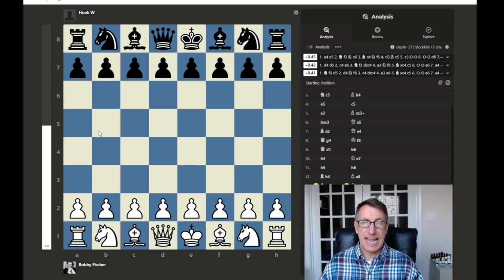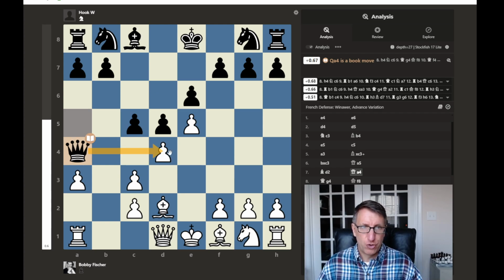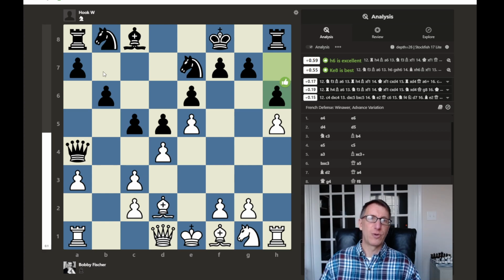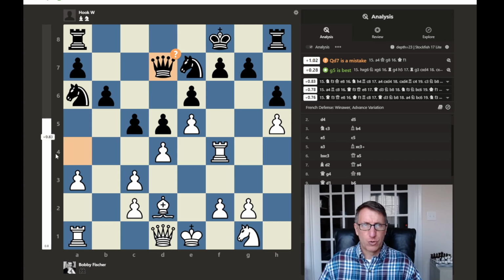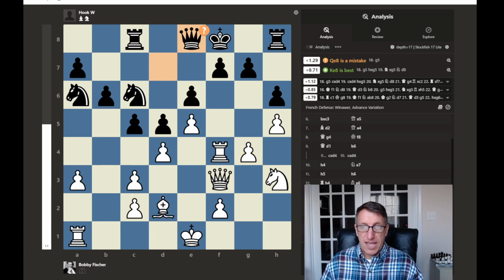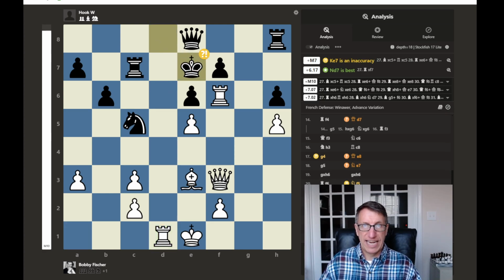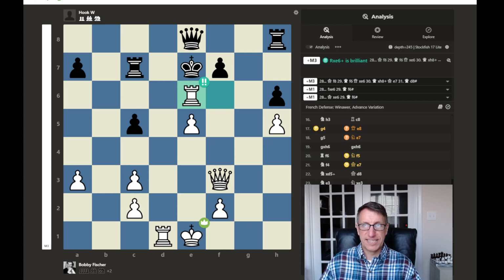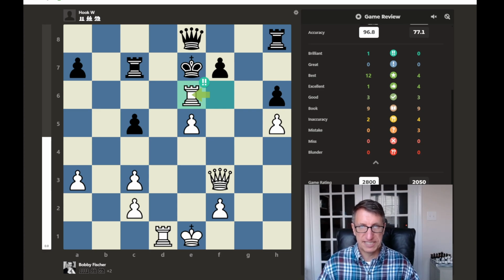What Happens When Bobby Fischer Plays A 2100 Rated Opponent?!!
I review a chess game played by Bobby Fischer in 1970 against a 2100 rated player! Thanks and have a super chess day!